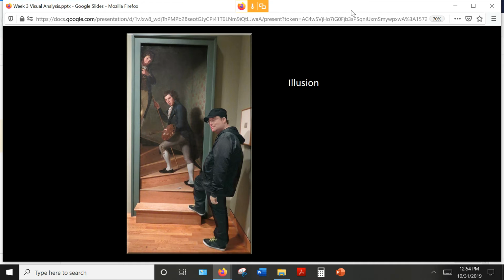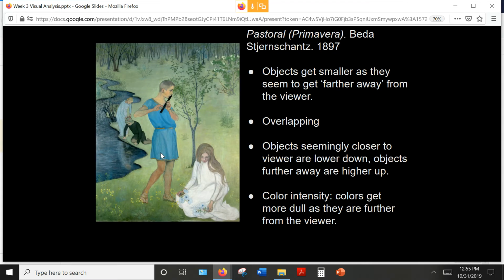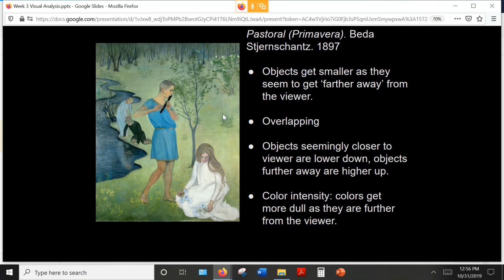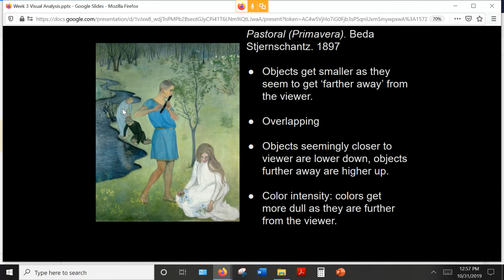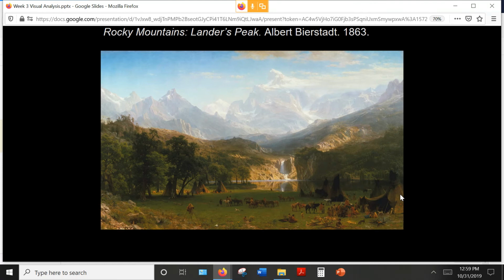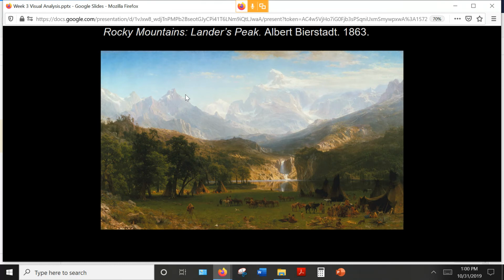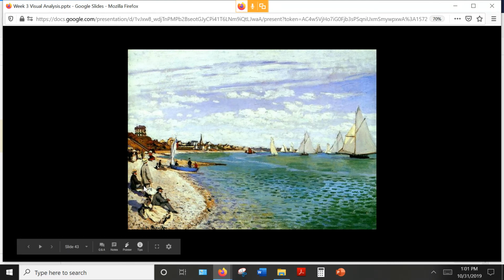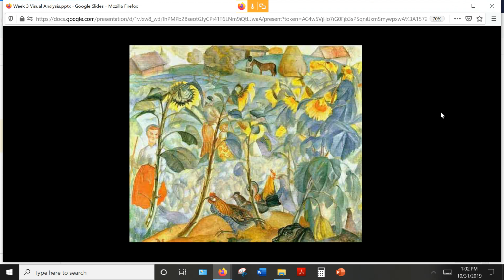Illusion of 3D space in Art